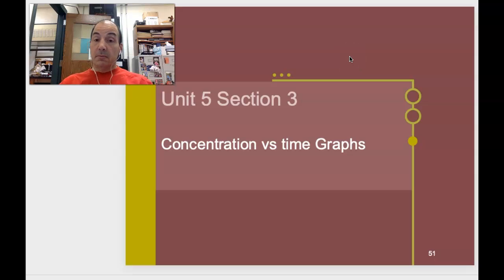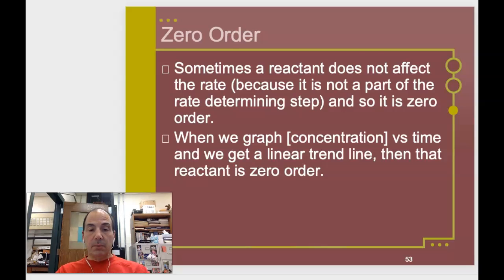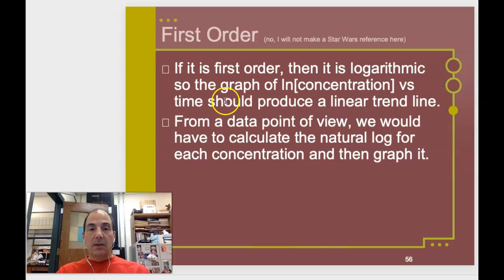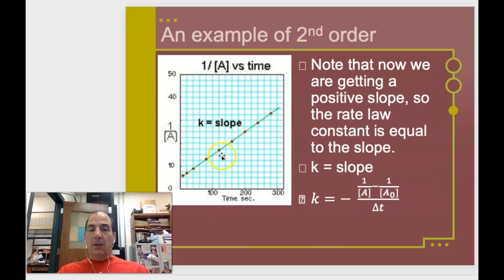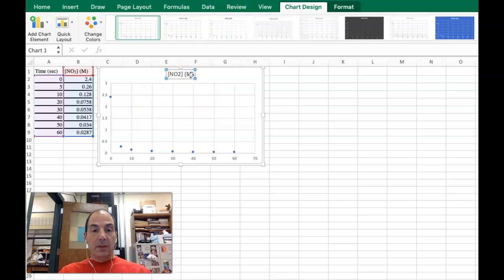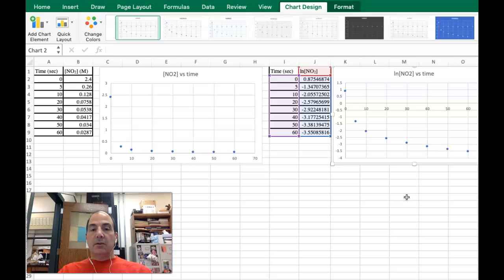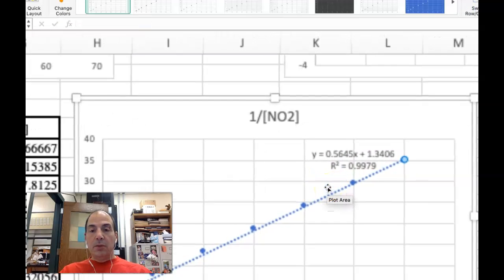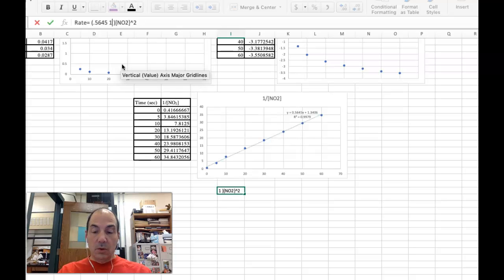5.3 Concentrationvs Time graphs